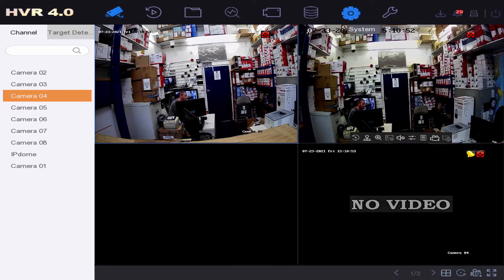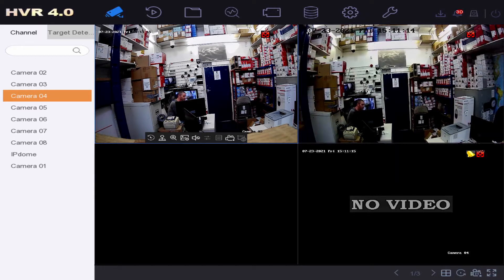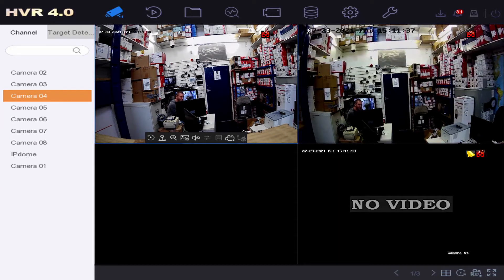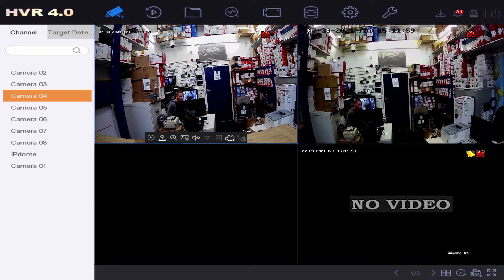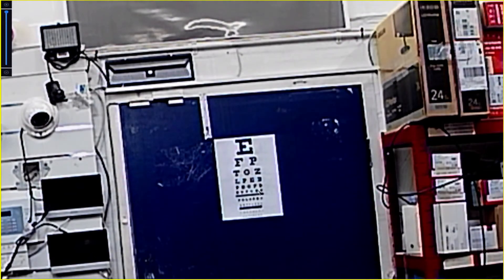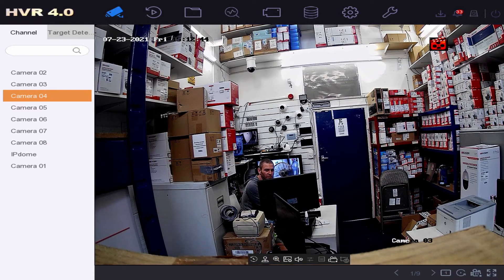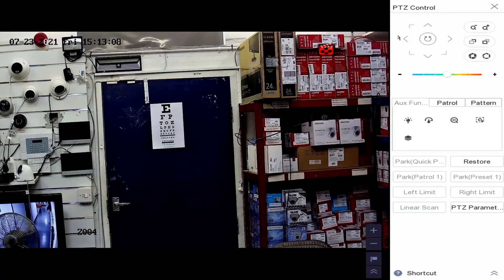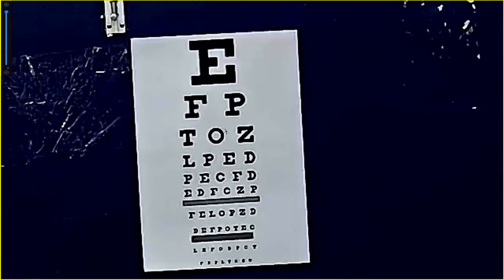The Difference Between Digital & Optical Zoom - Comparison on Similar Hikvision Cameras 4MP